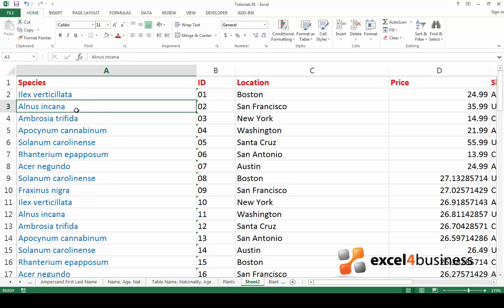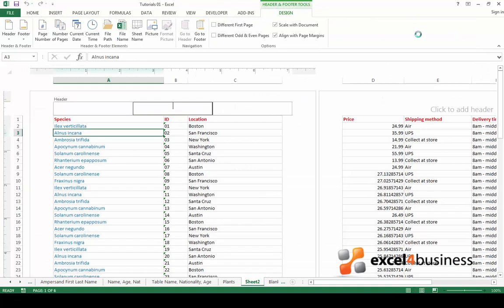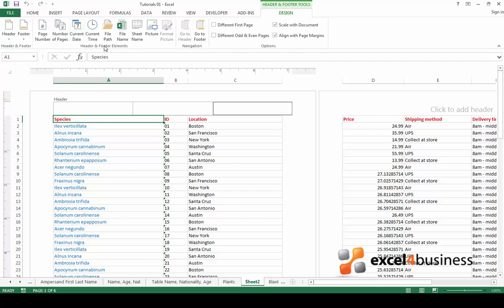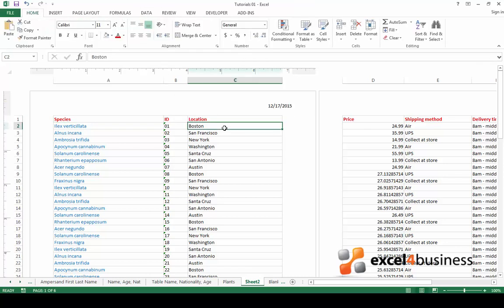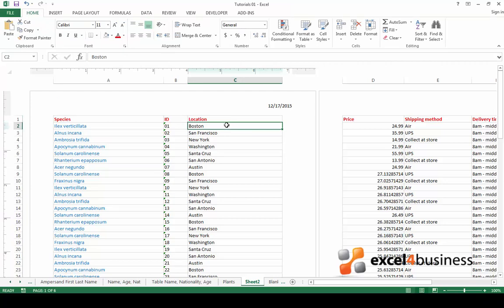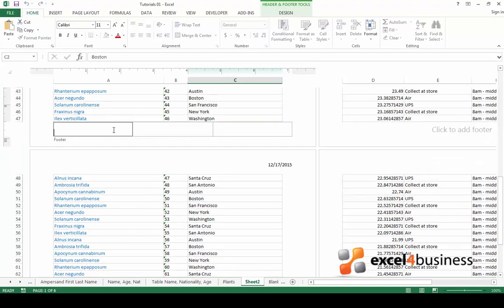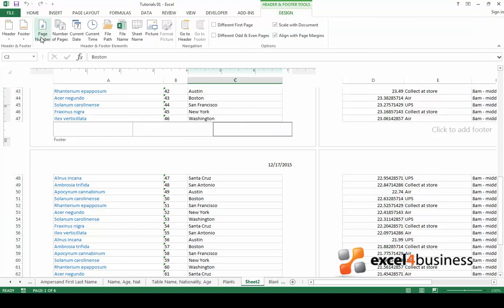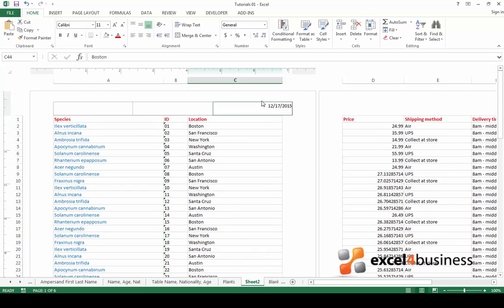How Add a Header or Footer to a Worksheet in Excel 2013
In this video you’ll learn how to add headers and footers to Excel worksheets. This is a useful tool if you want to add a large title outside of your table that is repeated on each page. You can use headers and footers to add information to the top or the bottom of your worksheet. This could be the title of the worksheet, your name or that of your business or any other data, such as the date and time.
for additional information on this video.

The "Excel Tips and Tricks" series of videos has been created by Excel4Business' expert consultants.

Excel. Efficiently…